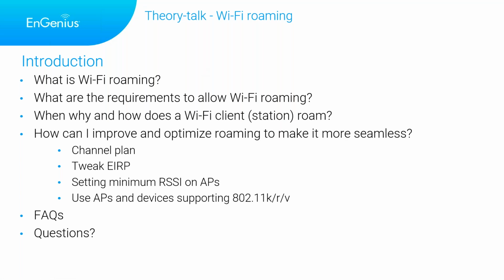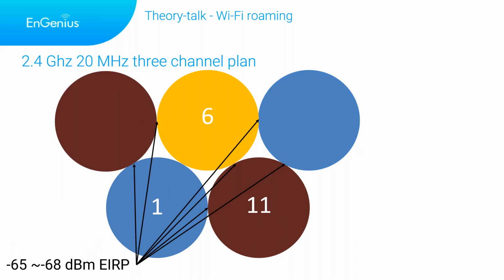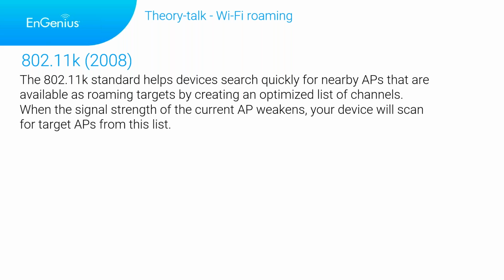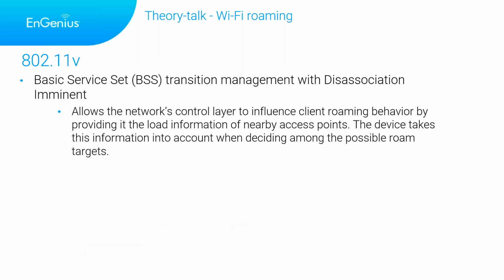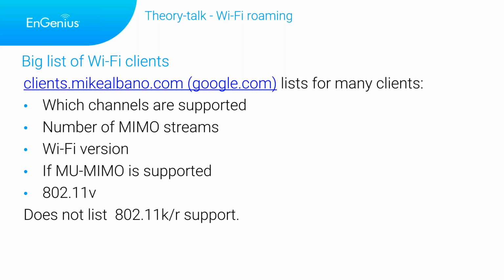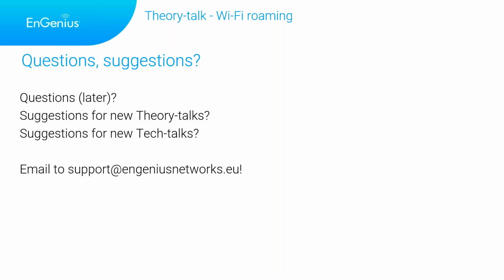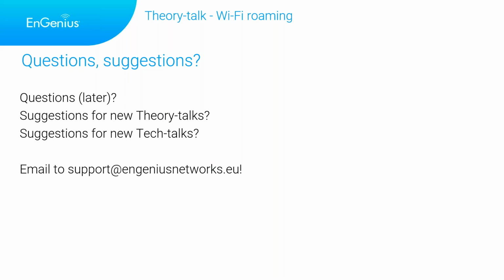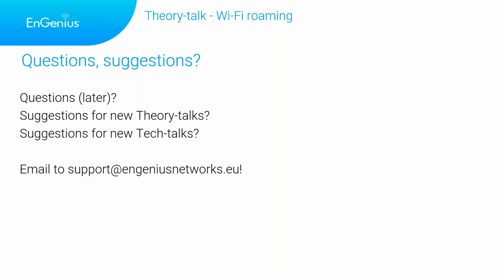EnGenius Theory-Talk: Optimising Roaming Of Wireless Devices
The following points will be covered in this video:

- What is roaming?
- What are the requirements to allow roaming?
- When, why and how does a wireless client (station) roam?
- How can I improve and optimize roaming to make it more seamless?